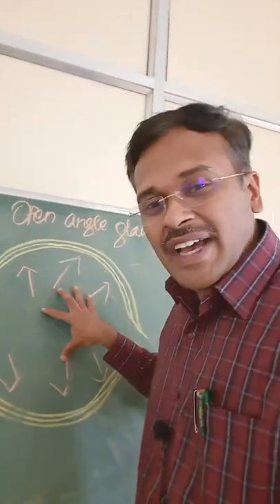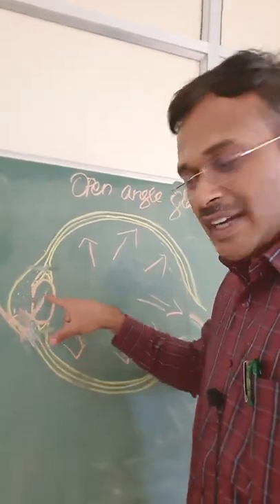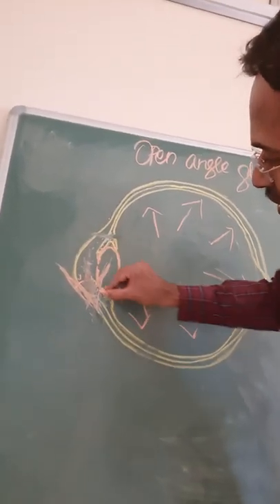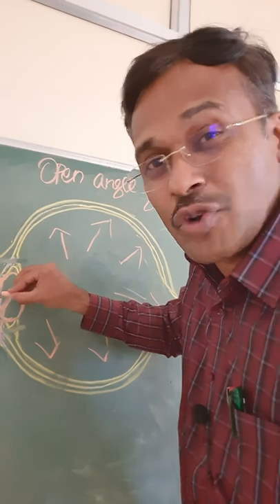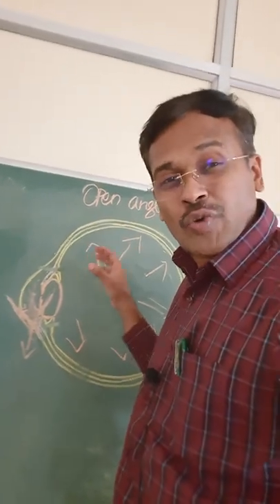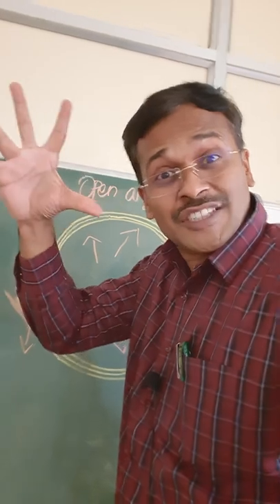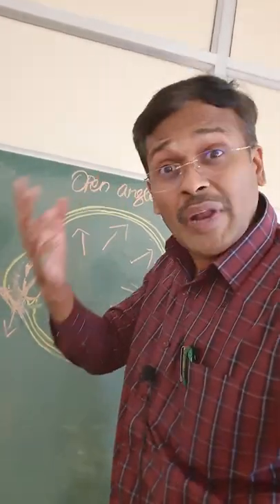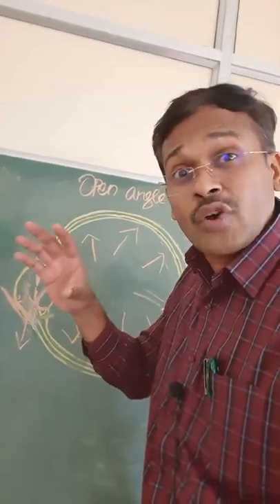what is eye glaucoma? dr karthikeyan shorts